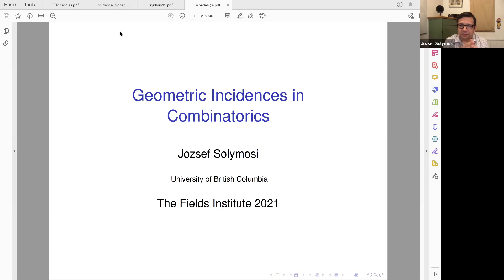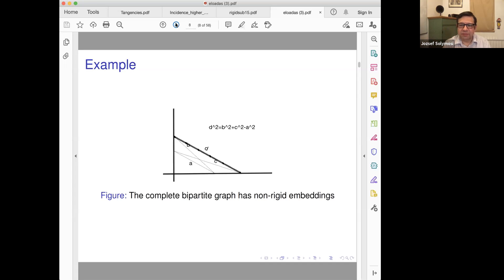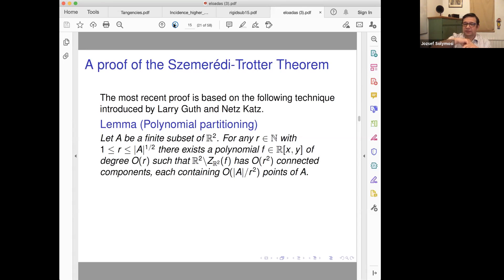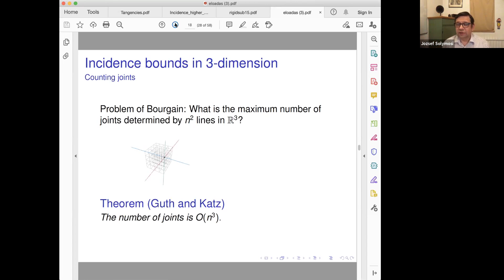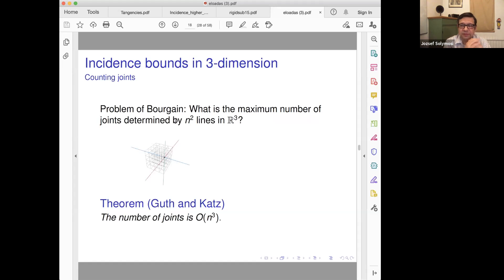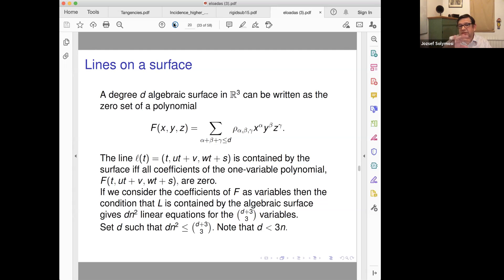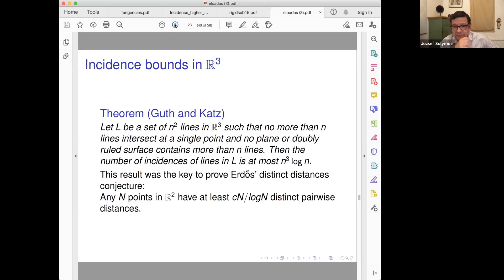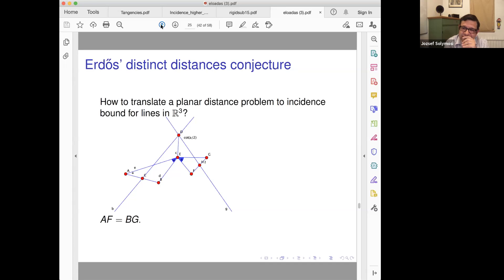Triples of points in the plane (Lecture 2)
Jozsef Solymosi, UBC

Abstract: We will investigate point sets in the plane with many special triples. There are three types of special triangles (triples) we will focus on:

- collinear triples

- triples similar to a given triangle

- triples with unit circumcircle

All three cases lead us to hard problems in discrete geometry. The general conjecture is that if a finite planar point set has many special triples then it has a large, structured subset which is rigid in a properly defined way.